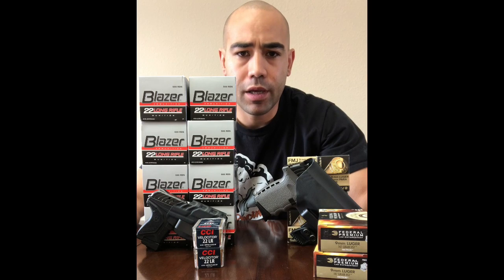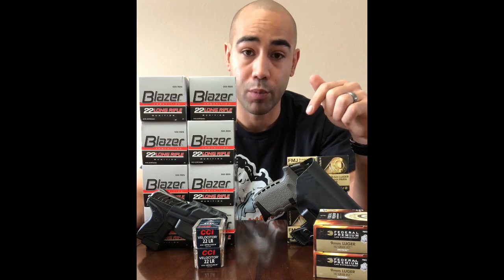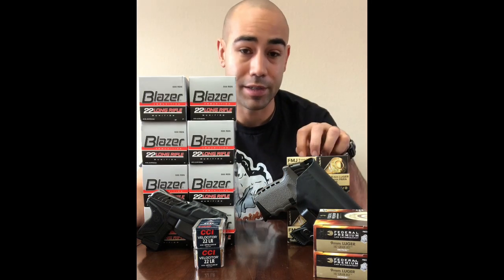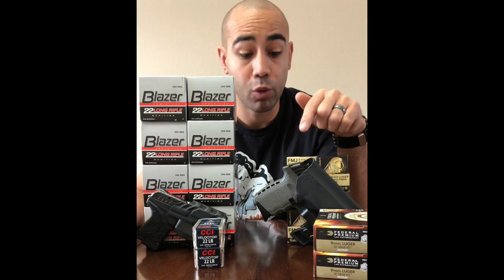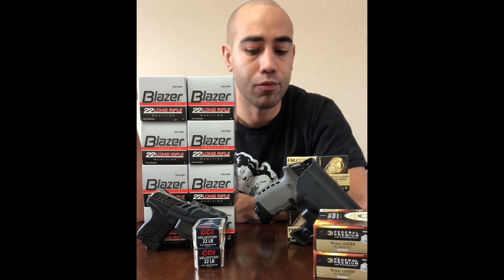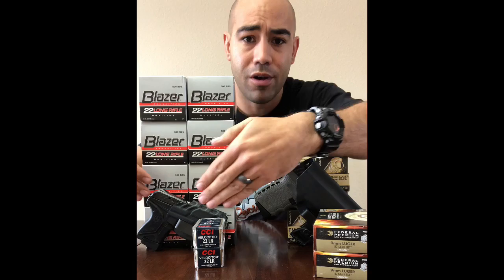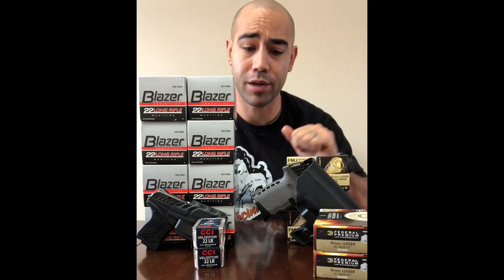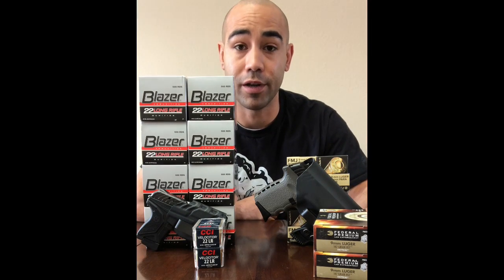Budget CCW EDC Pistol